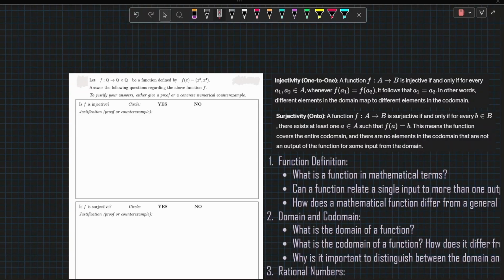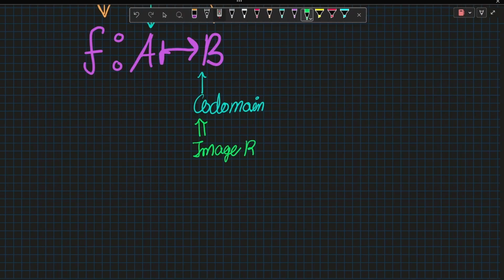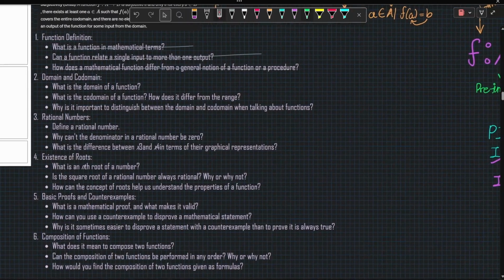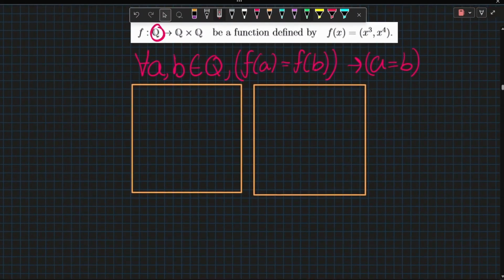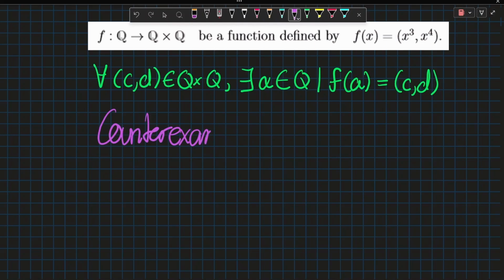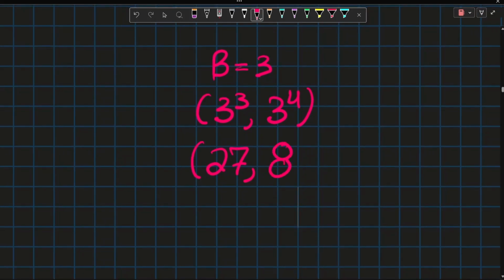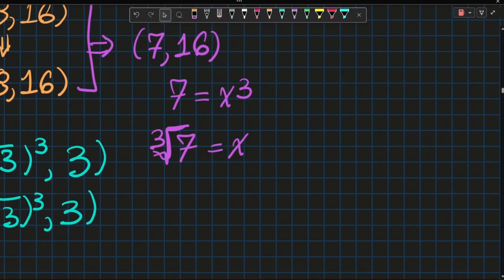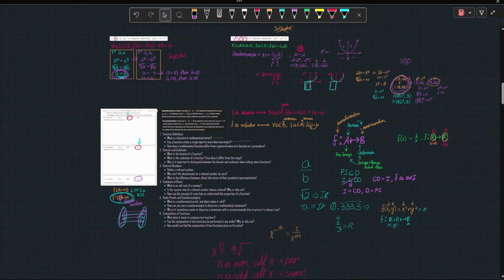MASTERING DISCRETE MATH: COMPLETE ANALYSIS OF SURJECTIVE, INJECTIVE, AND BIJECTIVE FUNCTIONS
🧮📚 Explore the fascinating world of functions with our comprehensive tutorial "DISCRETE MATH - FULL ANALYSIS OF SURJECTIVE, INJECTIVE, OR BIJECTIVE FUNCTION PROBLEM"! Perfect for mathematics students, educators, or anyone intrigued by the structure and behavior of mathematical functions. 🌟🔍 This video provides an in-depth look at the different types of functions and how to identify and apply them in various mathematical contexts. 📘🖋️

Whether you're tackling homework, preparing for exams, or simply enhancing your mathematical understanding, this video is your guide to mastering the concepts of surjective (onto), injective (one-to-one), and bijective functions. 🎓✨

🔍💡 What you'll learn:

Definitions and significance of surjective, injective, and bijective functions
Methods to analyze and determine the type of a given function
Examples of each type of function in real-world and abstract scenarios
Tips and techniques for proving function types in discrete mathematics
Ensure you watch until the end for a detailed walkthrough of several problem sets that help solidify your understanding and application of these concepts! 🧩📝